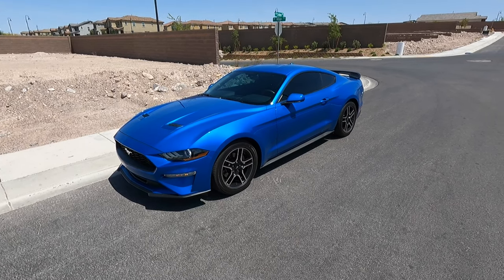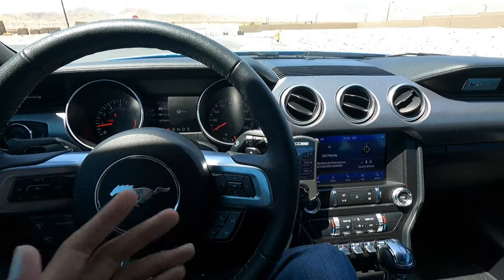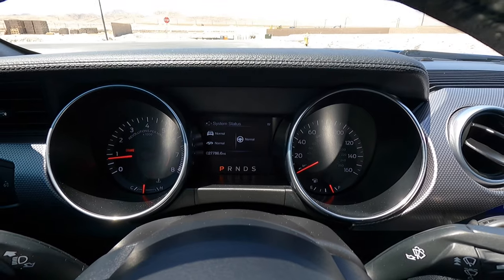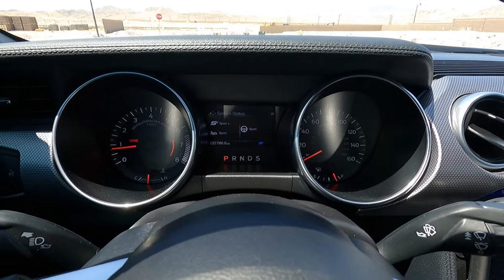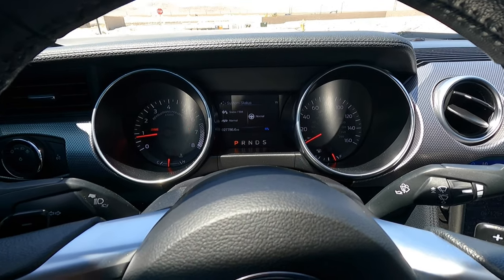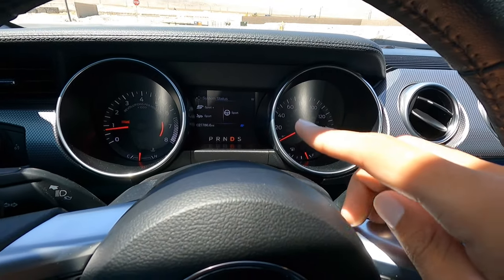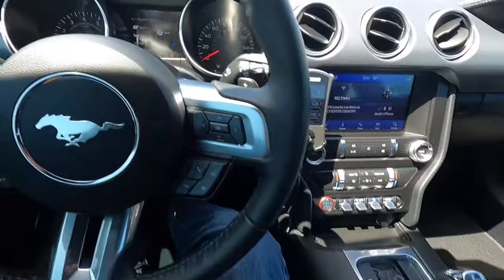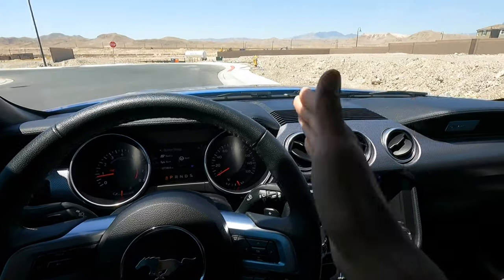2018+ Mustang Drive Modes, Paddle Shifters, Roll Racing EXPLAINED!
I do a tutorial on all the drive modes, traction control, “S” on the shifter, how to use the paddle shifters and how to roll race correctly with the 10-Speed!

Regular Car Wash Soap
HydroSilex Ceramic Coating Car Wash Soap
HydroSilex Rewind Pre-Coating Prep Spray
HydroSilex Recharge Spray Ceramic Coating
Superclean Degreaser
Tire Scrub Brush
Wheel Barrel Brush
Engine, Wheel, and Interior Brush
Tire Shine Applicator
Chemical Guys VRP
Chemical Guys Silk Shine
Meguiar's Quik Interior Detailer
Stoner’s Invisible Glass Cleaner